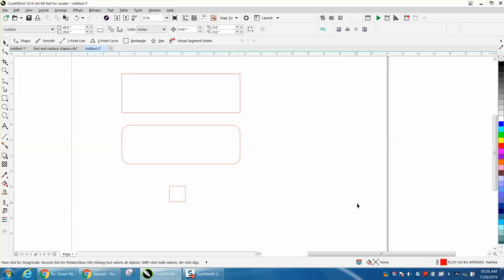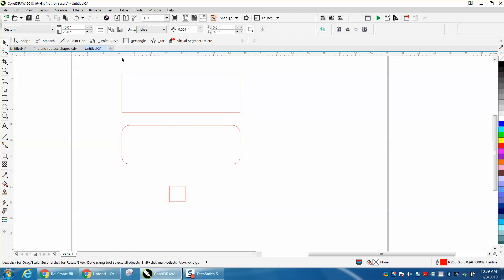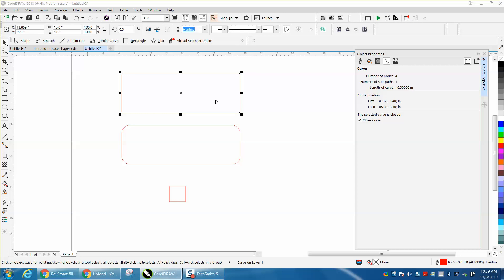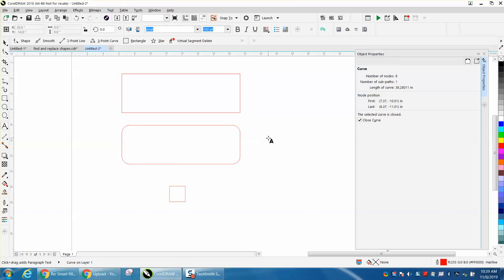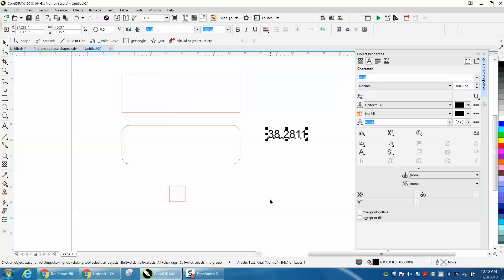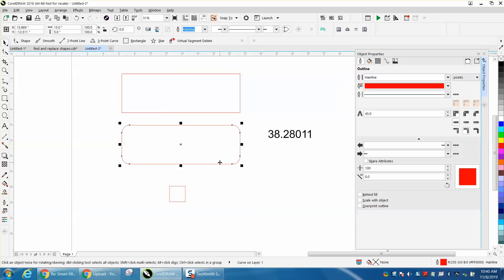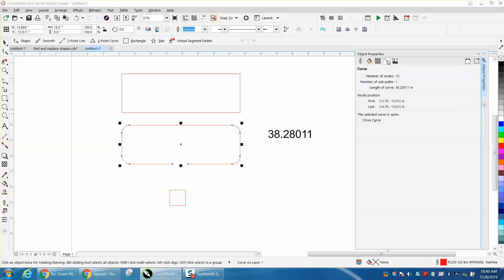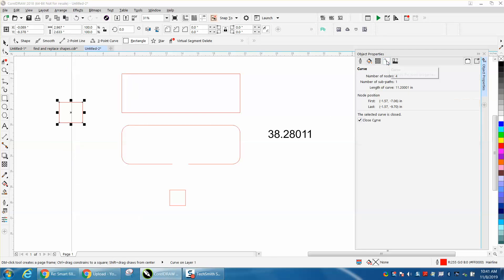Corel Draw Tips & Tricks Find the Length of a curve or line